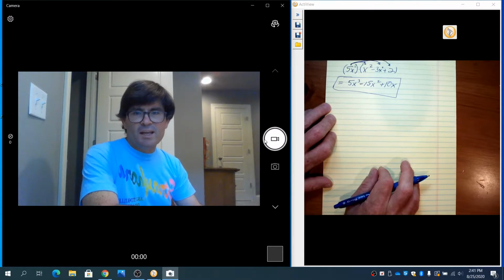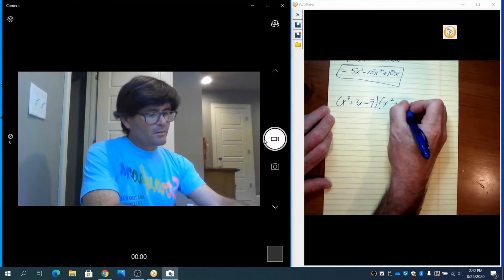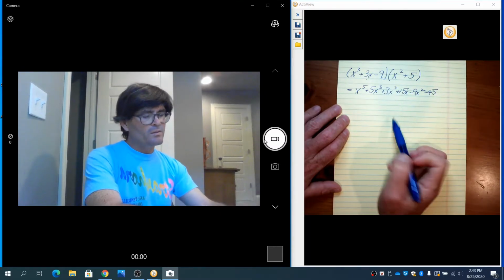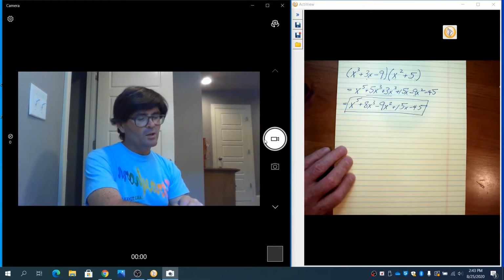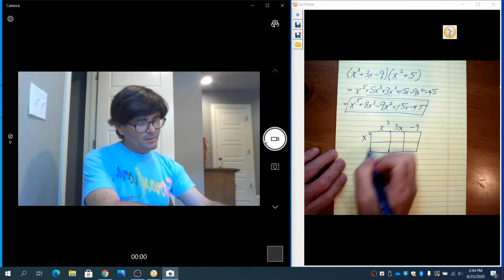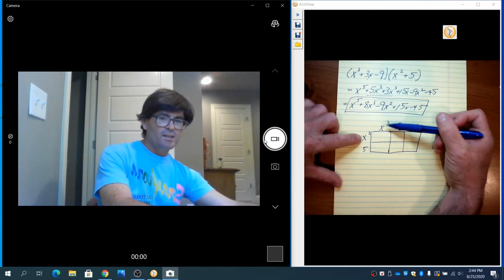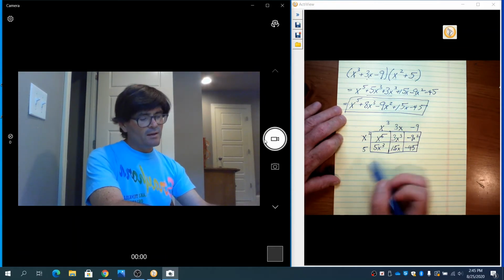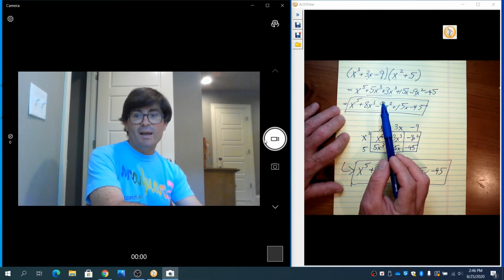Polynomial Multiplication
How to multiply monomial and trinomial